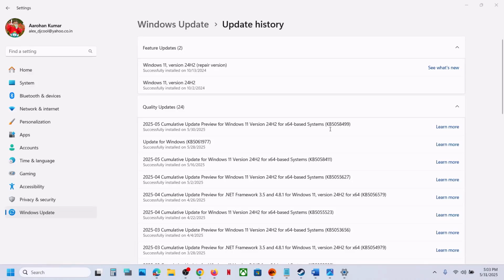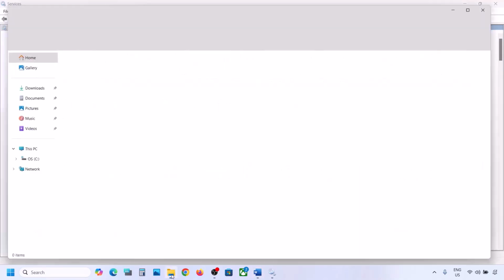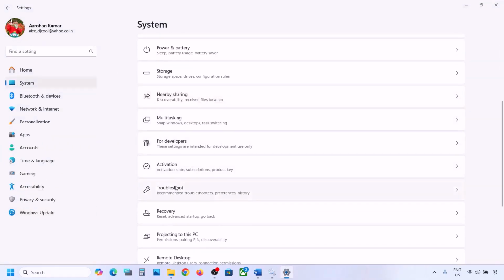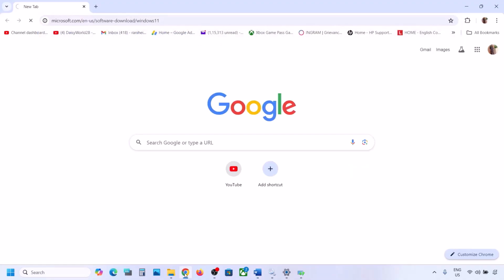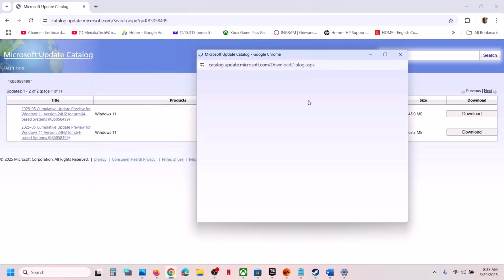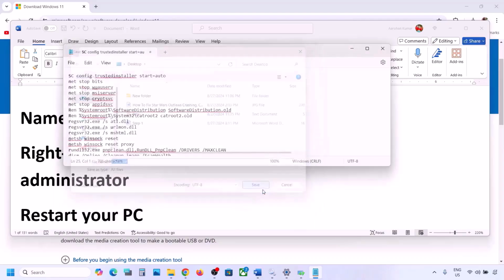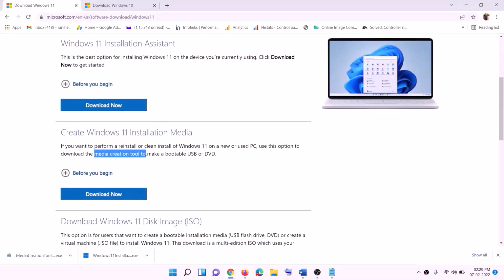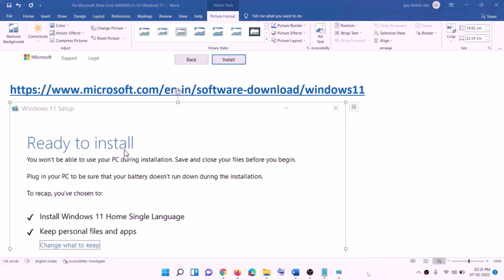Fix Windows 11 Update KB5058499 Install Error 0x80071a91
How To Fix Install Error 0x80071a91 When Installing Windows 11 Update KB5058499